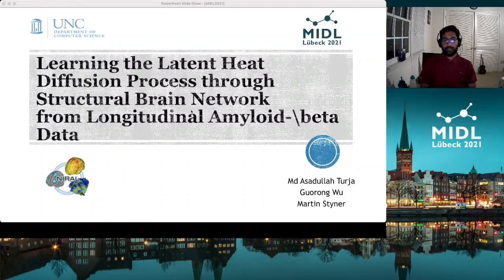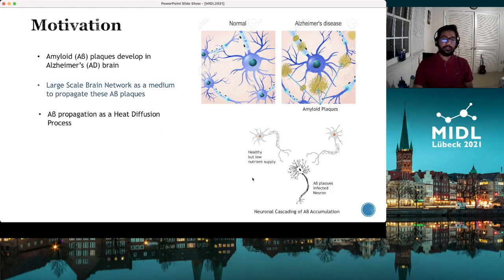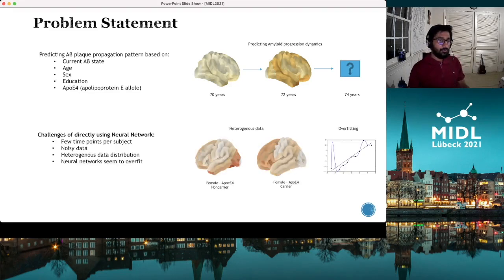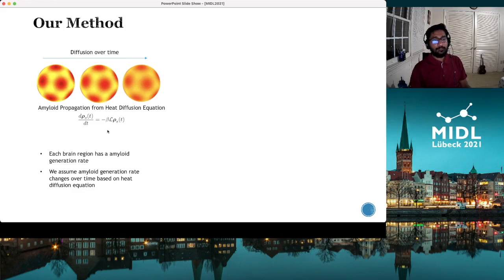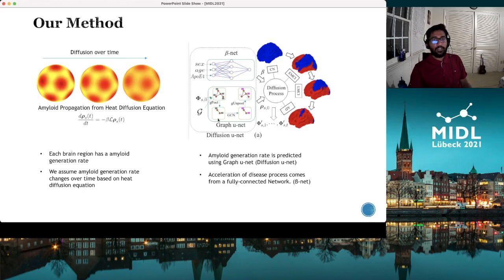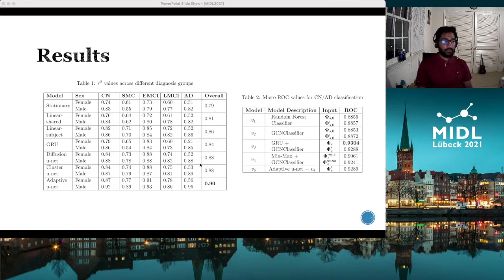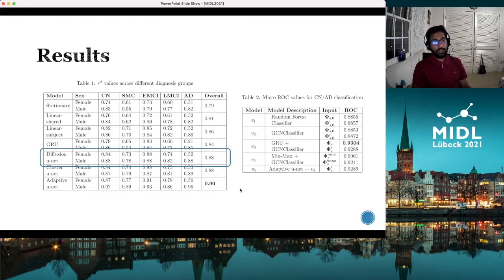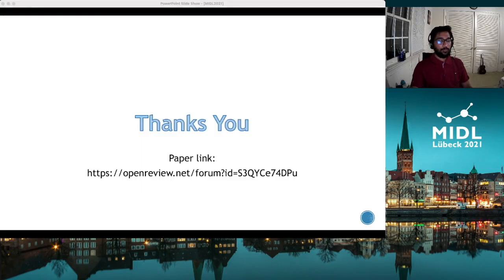MIDL 2021, K6, Turja et. al., Full Paper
K6 - Learning the Latent Heat Diffusion Process through Structural Brain Network from Longitudinal $\beta$-Amyloid Data

Md Asadullah Turja, Guorong Wu, Defu Yang, Martin Andreas Styner

Abstract: The excessive deposition of misfolded proteins such as amyloid-$\beta$~(A$\beta$) protein is an aging event underlying several neurodegenerative diseases. Mounting evidence shows that the spreading of neuropathological burden has a strong association to the white matter tracts in the brain which can be measured using diffusion-weighted imaging and tractography technologies. Most of the previous studies analyze the dynamic progression of amyloid using cross-sectional data which is not robust to the heterogeneous A$\beta$ dynamics across the population. In this regard, we propose a graph neural network-based learning framework to capture the disease-related dynamics by tracking the spreading of amyloid across brain networks from the subject-specific longitudinal PET images. To learn from limited (2 – 3 timestamps) and noisy longitudinal data, we restrict the space of amyloid propagation patterns to a latent heat diffusion model which is constrained by the anatomical connectivity of the brain. Our experiments show that restricting the dynamics to be a heat diffusion mechanism helps to train a robust deep neural network for predicting future time points and classifying Alzheimer's disease brain.